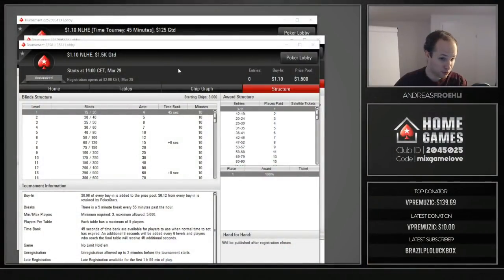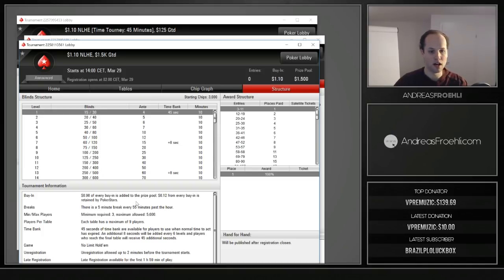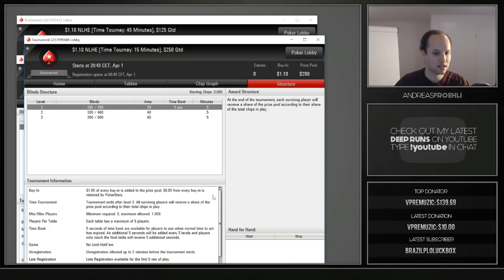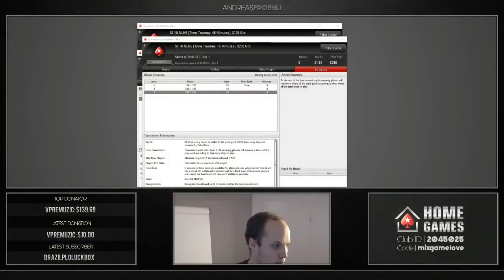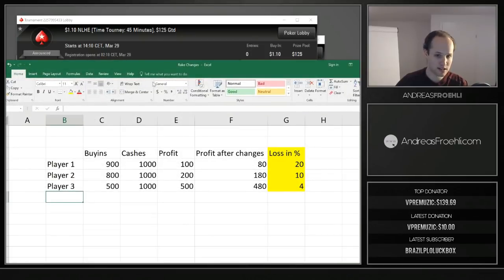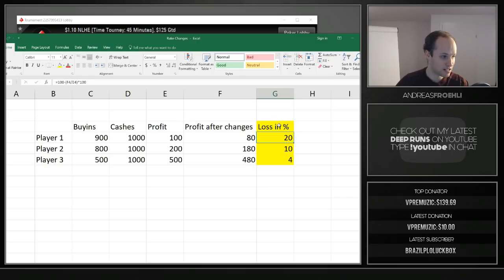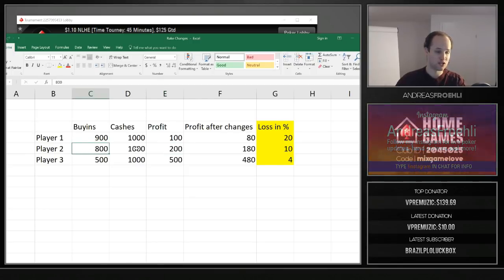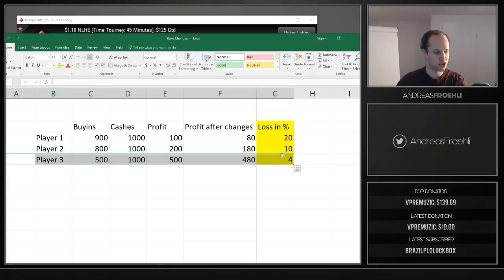Pokerstars RAKE increase in 2018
In this video I'm talking about how rake changes in 2018 on pokerstars affect micro stakes players. At the moment, the recreational players are affected the most, since they can't usually reach a high enough "ROI", so that even if they get lucky and profit, their losses are cut quite a bit. I'm also talking about Daniel Negreanu and how hypocritical his approach is trying to explain rake changes. He has made tons of money in this industry and now justifies doing the most to deny people doing the same. At least he could be real and just call it for what it is: Trying to make the most money possible and push poker towards gambling.